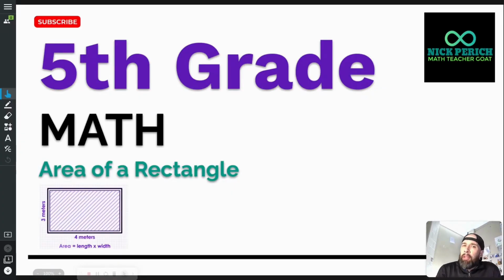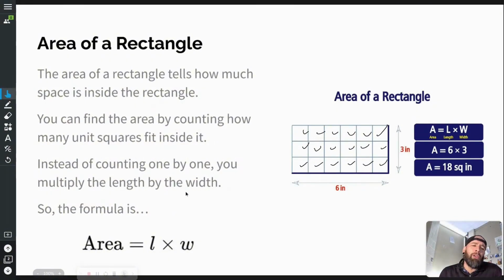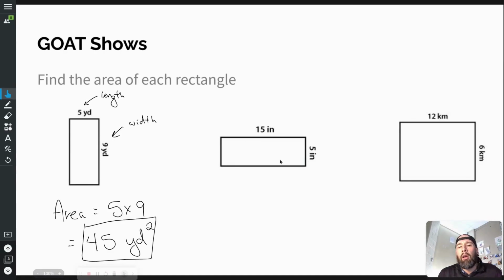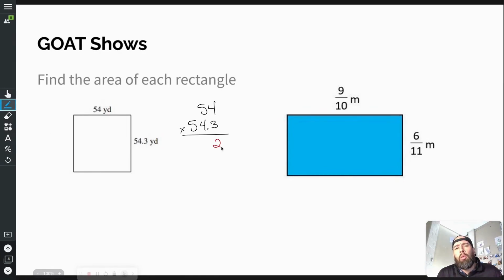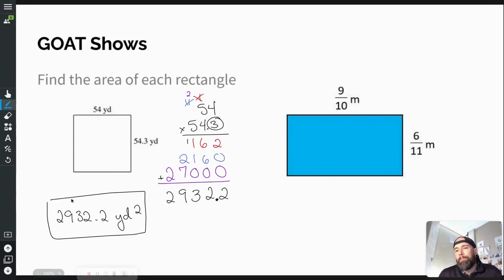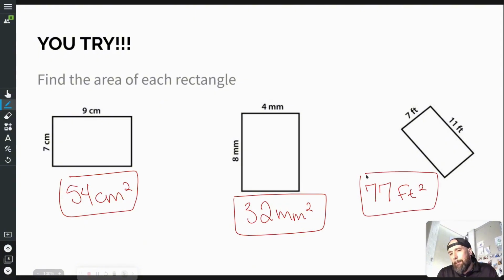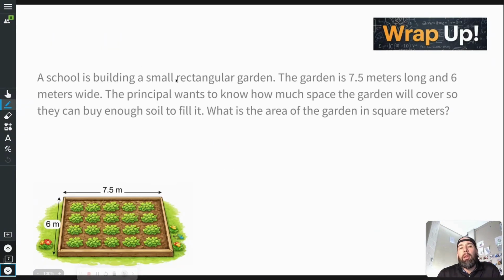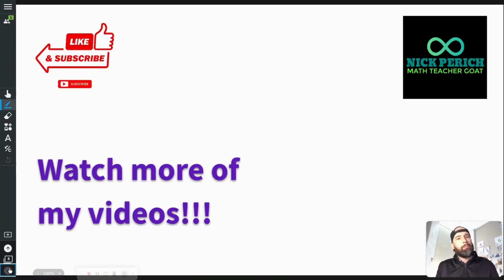5th Grade Math - Area of a Rectangle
The area of a rectangle is the amount of space inside the rectangle. It tells how much surface the rectangle covers.

A rectangle is a shape with four sides, where opposite sides are equal in length and all corners are right angles.

To find the area of a rectangle, you use the length and the width.

The length is how long the rectangle is.

The width is how wide the rectangle is.

The area is found by multiplying the length by the width. This works because you are counting how many equal squares fit inside the rectangle.

Think of the rectangle as being filled with rows of equal-sized squares.

One side tells how many squares are in each row.

The other side tells how many rows there are.
When you multiply, you are finding the total number of squares inside the rectangle.

The area is measured in square units, such as square inches, square feet, or square centimeters, because you are counting squares that cover the space inside the rectangle.

/ nickperich

Nick Perich
Norristown, Pa

/ nickperich

Nick Perich
Norristown, Pa